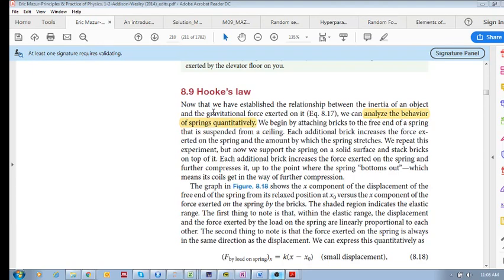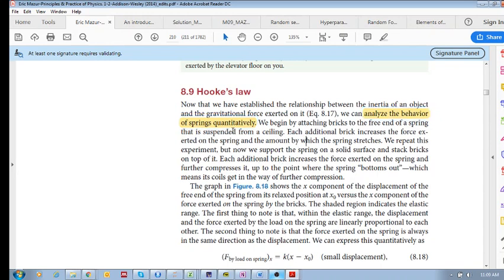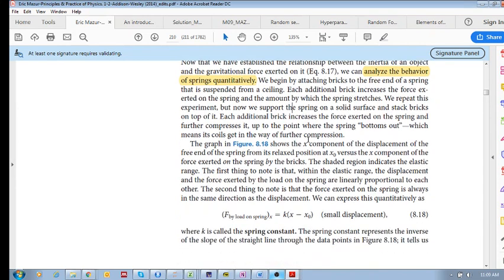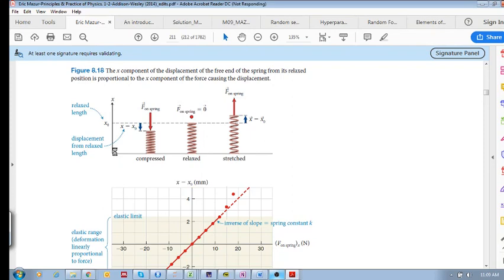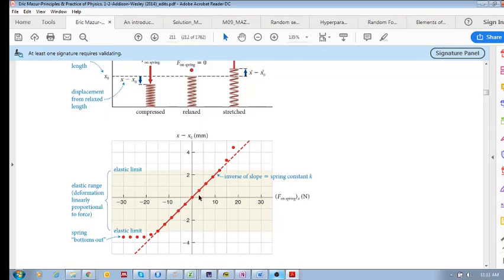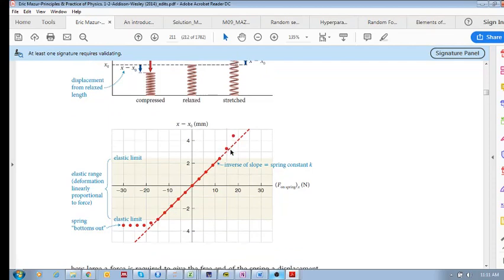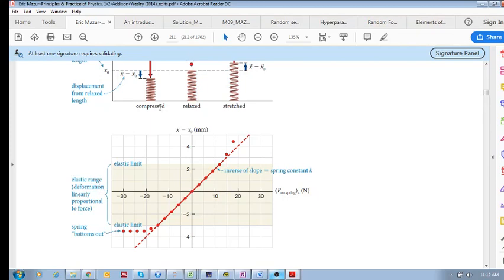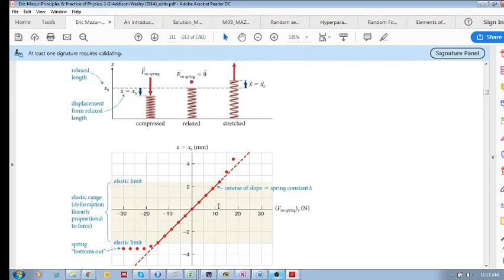Chap 8.9 - Hooke's law